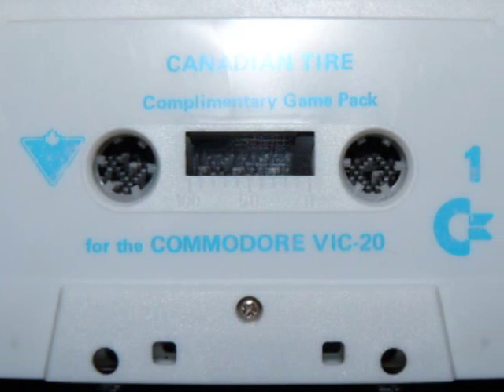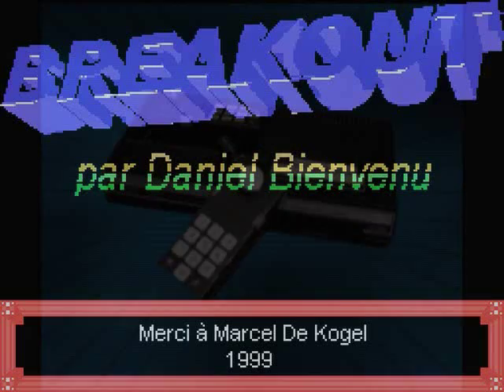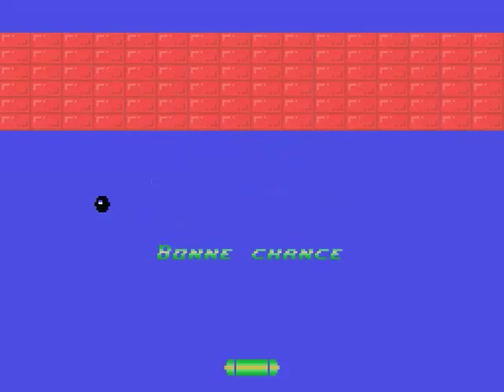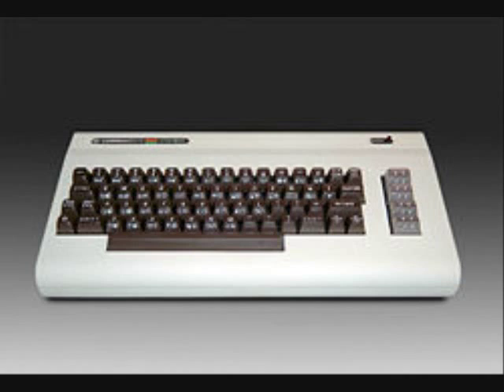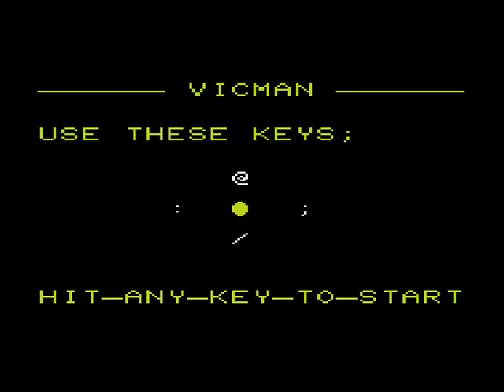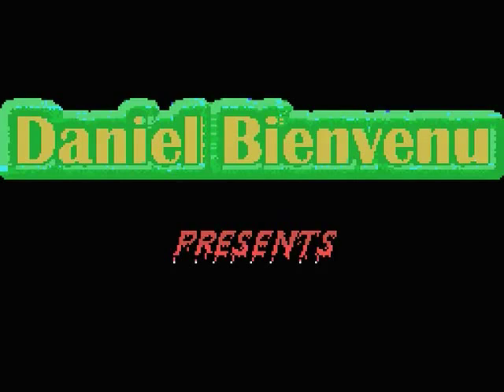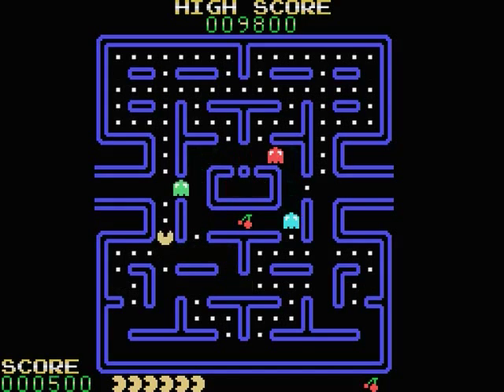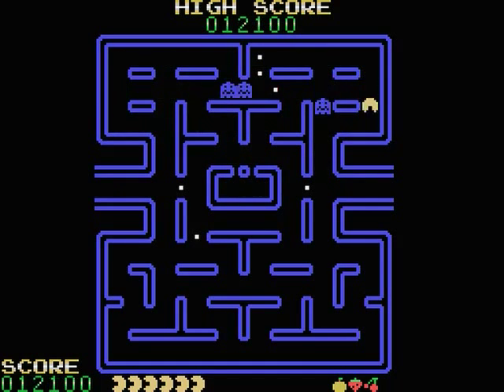Story behind Coleco Breakout and Dacman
A video about my first ColecoVision homebrew games named Break-Out and Dac-Man. It's just a few words about where comes my inspiration to program these games for the ColecoVision game system, with game footage and some secrets.

Emulators used : Win-Vice and BlueMSX

Thanks to Acapela demo text-to-speech service.